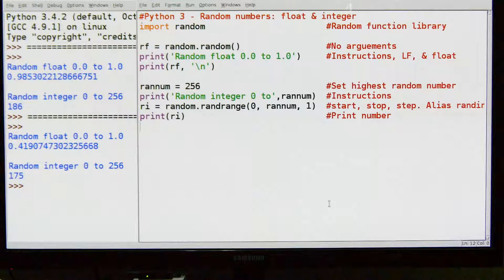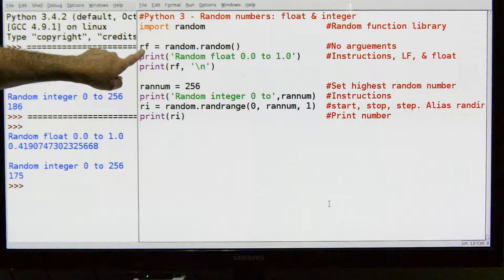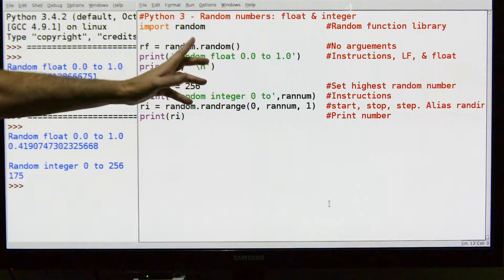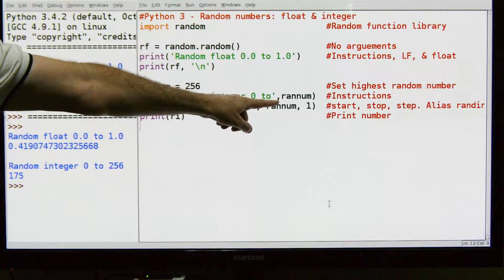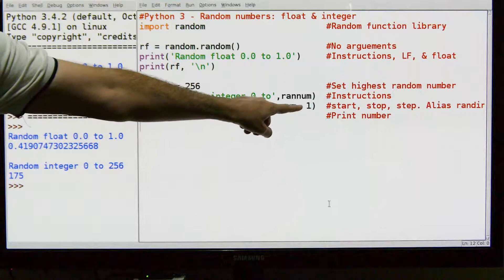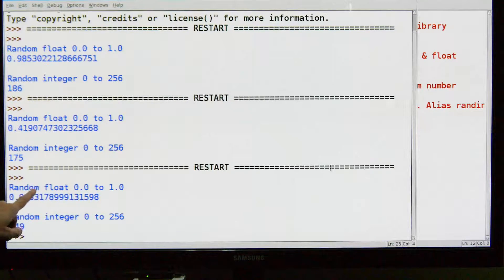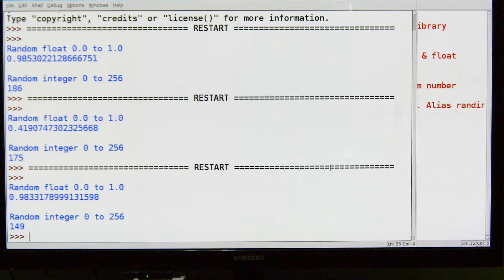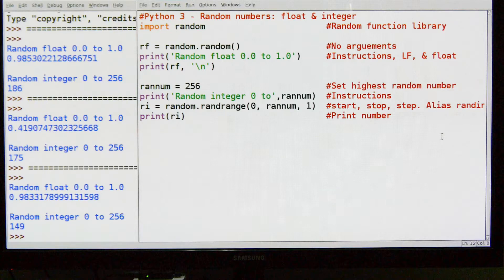310-Python - Random Numbers (integer & float)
Examples on how to generate random numbers in Python, both integer and float.  Random numbers are used in games, simulations, etc.

This is part of a folder (a little library) of small bits of tested code that work.  Things like file I/O, interrupts, GPIO definitions, print examples, etc.  I don't have to re-invent the wheel every time I write a program.  I can go to that folder, copy the pieces I need and be done with my program quickly and with less thrashing.

MATERIALS
- Library folder